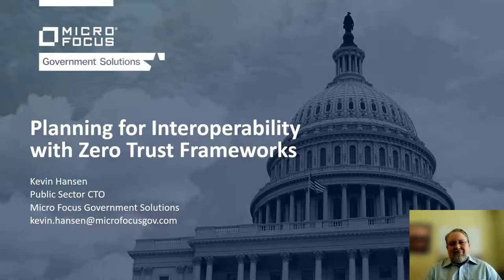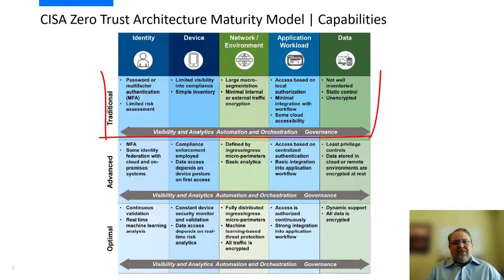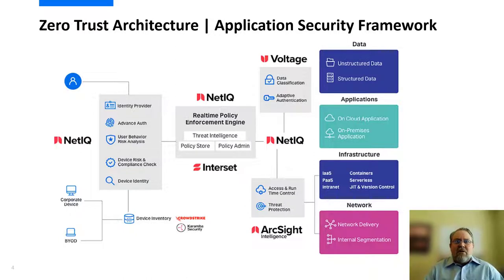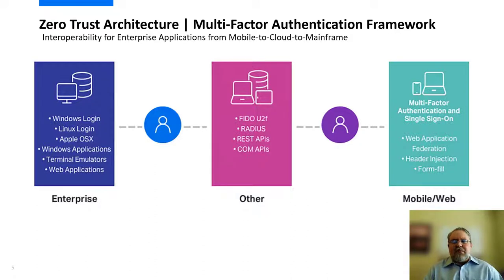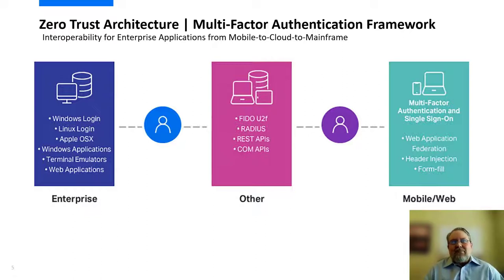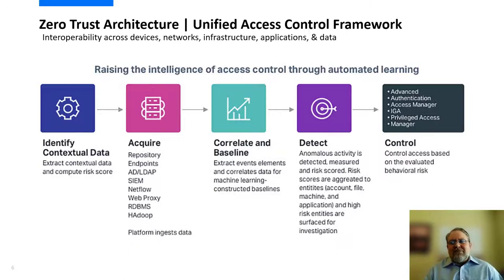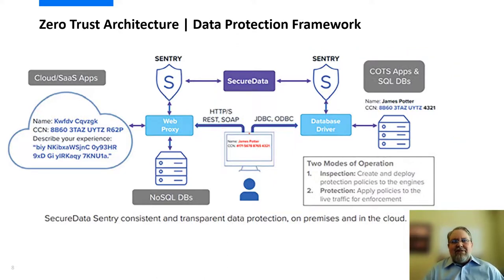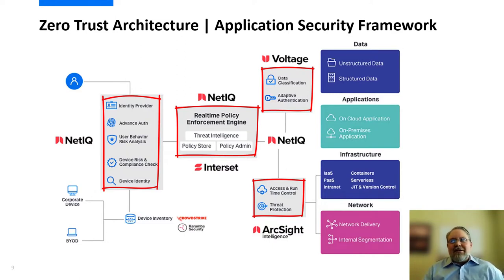ZTA Interoperability In 15 minutes - Zero Trust Architecture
This session covers planning for interoperability with zero trust frameworks. This presentation addresses the US government/public sector cyber initiatives and can be applied to any organization working to achieve zero trust maturity.

Kevin Hansen of Micro Focus Government Solutions explains how our cybersecurity software portfolio is focused on four key areas to help our customers achieve cyber resilience and deliver the required mission outcomes. These four focus areas also align with several key government-wide cyber initiatives, namely securing applications, securing data, limiting risk through identity and access governance, and then closely monitoring the unique behavior of every user, device for advanced threats in order to more quickly detect and respond to these.

Micro Focus Government Solutions welcomes the opportunity to join your zero trust team and actively contribute to achieving mission objectives as quickly as possible to expedite a smooth transition to ZTA and more effective security operations.